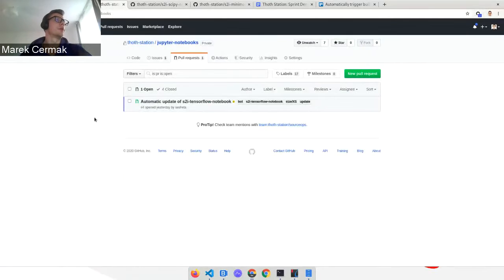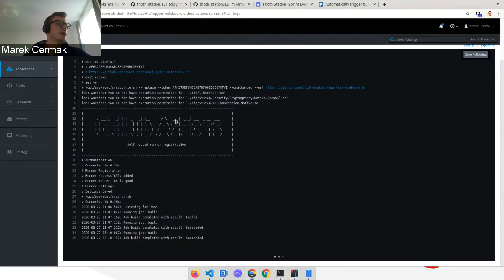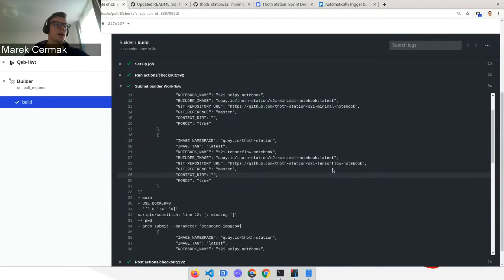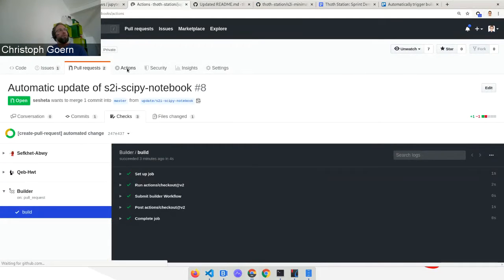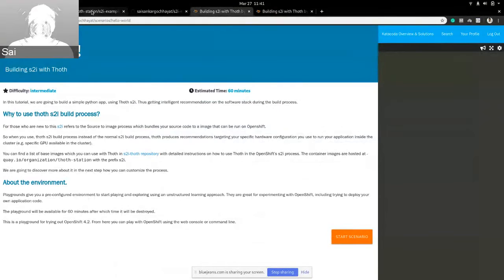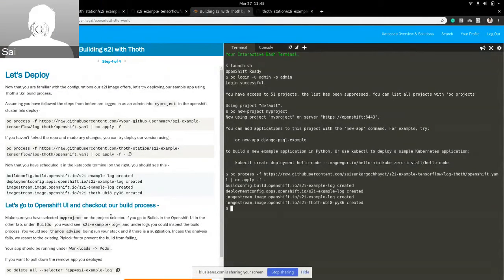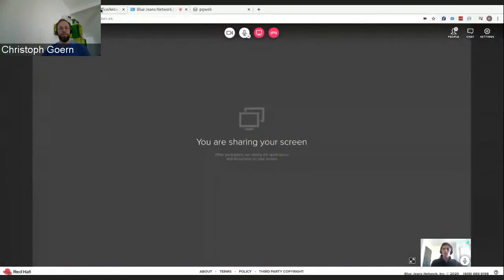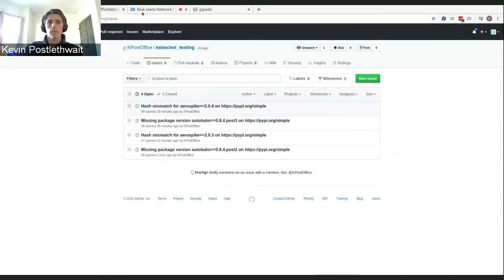Thoth Station Sprint 34 Demo FULL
This is the recording of Thoth Station's 34 Sprint Demo session.